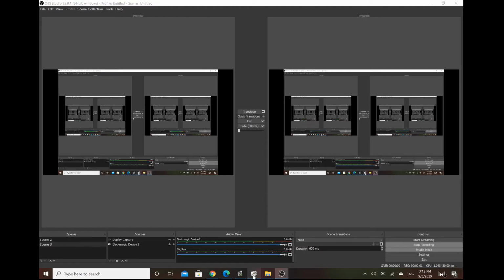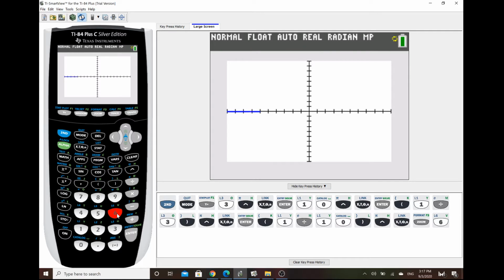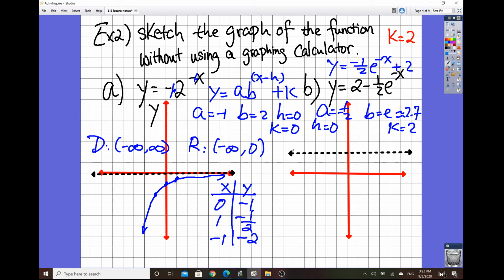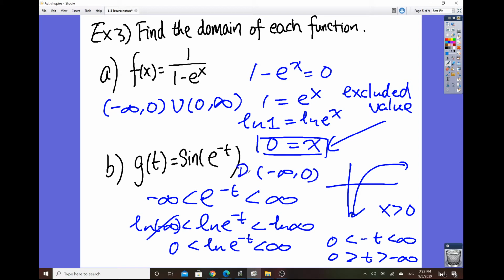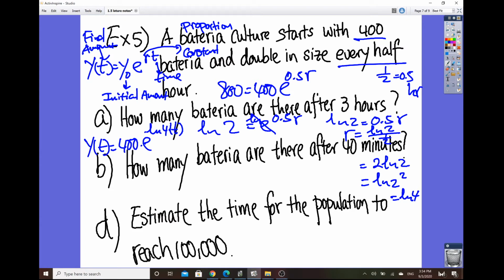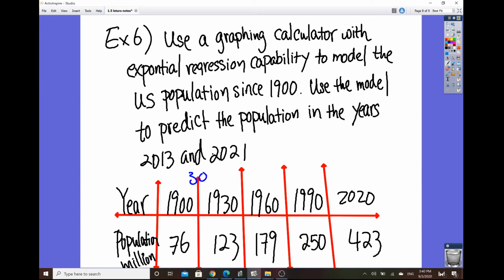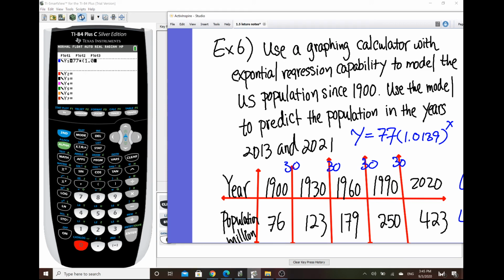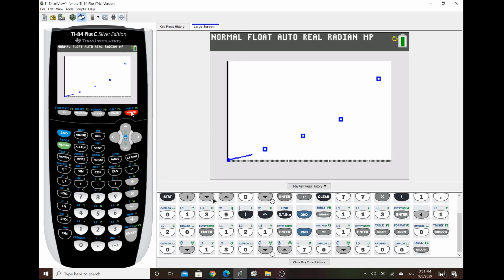Calculus Section 1 5 Exponential Models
Calculus students, make sure you watch this video; especially the last two problems we barely rushed through during lecture today.